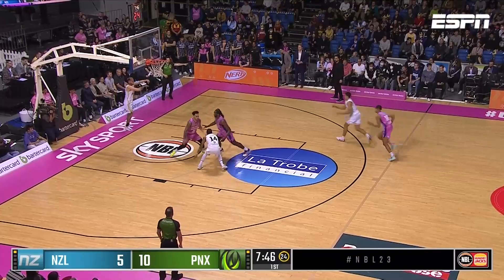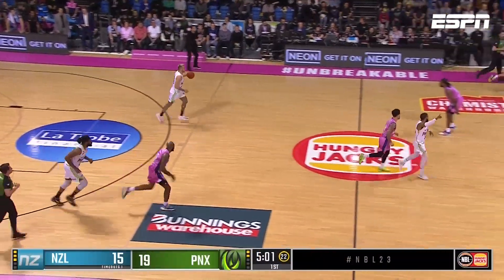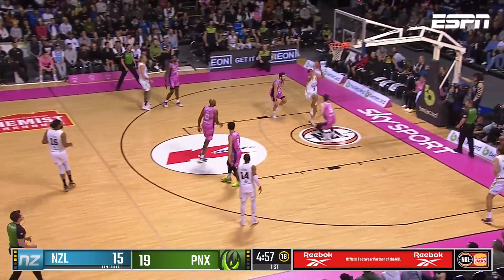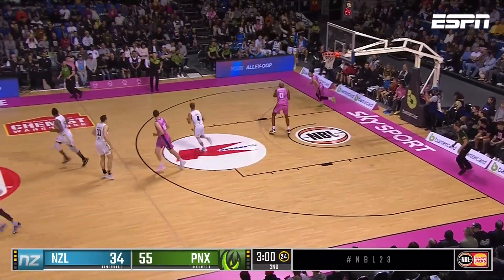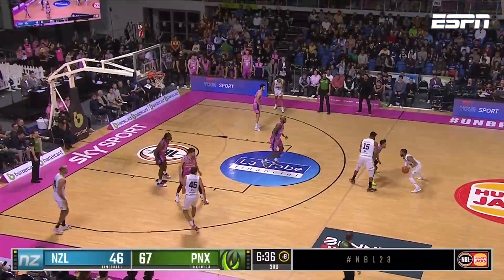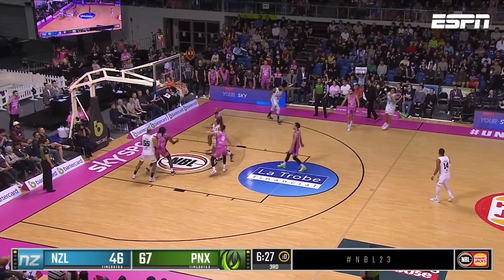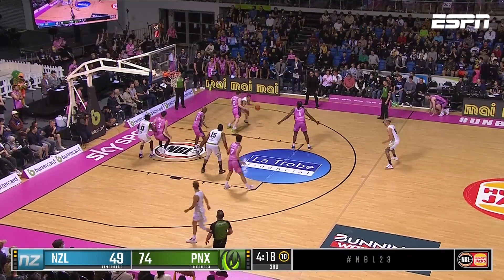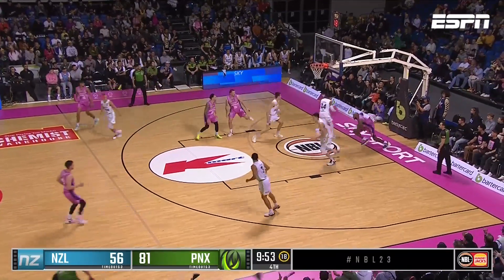New Zealand Breakers vs. South East Melbourne Phoenix - Game Highlights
Watch the Game Highlights from New Zealand Breakers vs. South East Melbourne Phoenix, 10/20/2022